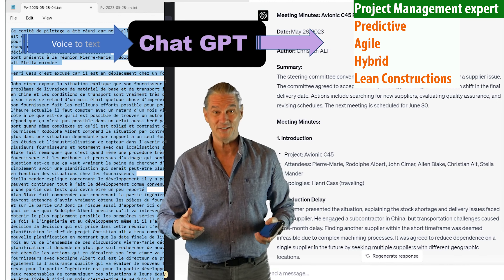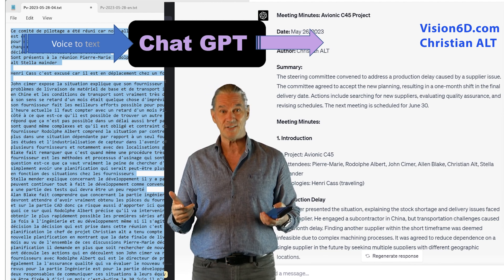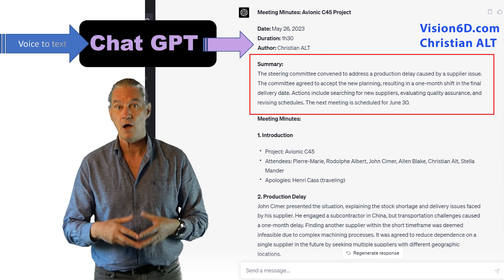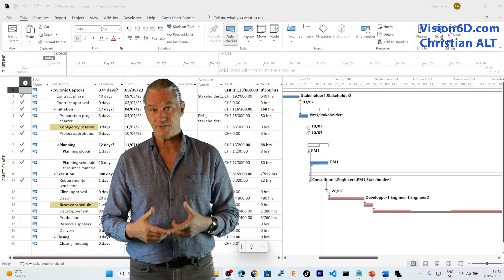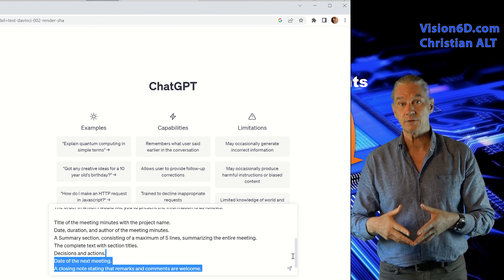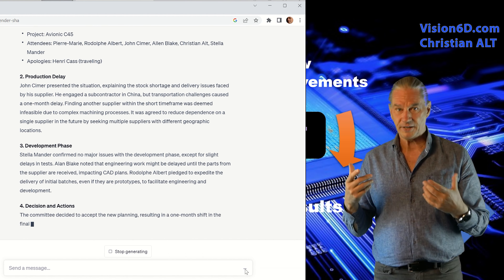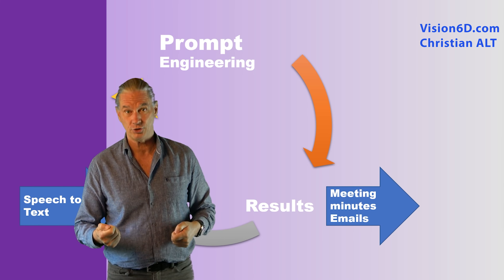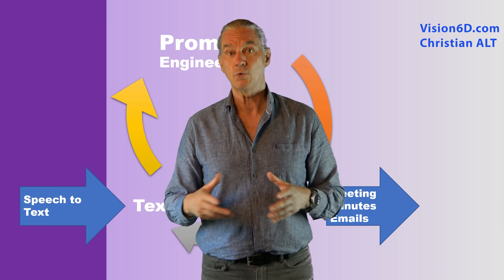#1 AI in Project Management ● Chat GPT Optimizes Meeting Minutes ● Productivity Boost! with openai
Discover how I improved my skills in writing meeting minutes with Chat GPT! In this video, I share my secrets to becoming more efficient and productive. Join me as I reveal the techniques that transformed my note-taking process. Don't miss out on this opportunity to enhance your professional effectiveness with Chat GPT!